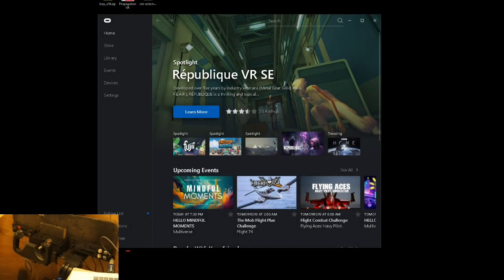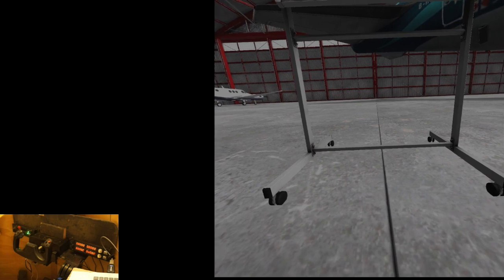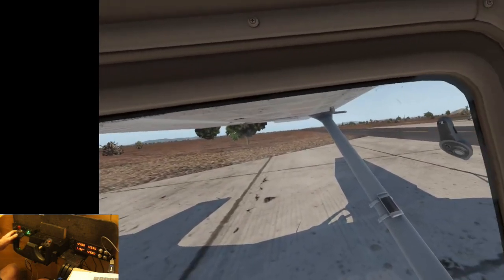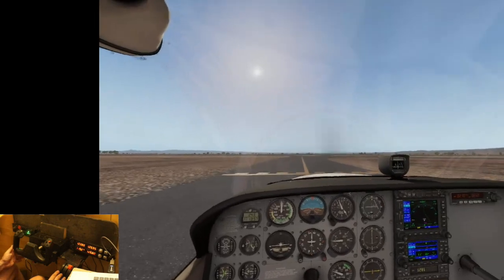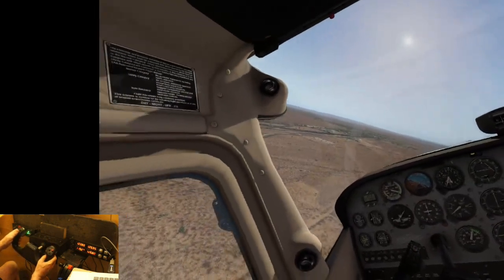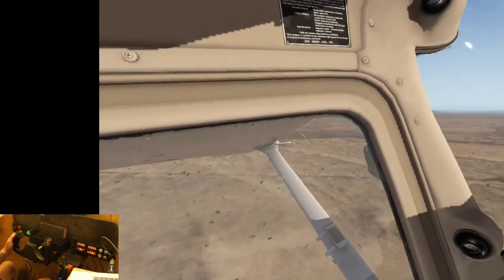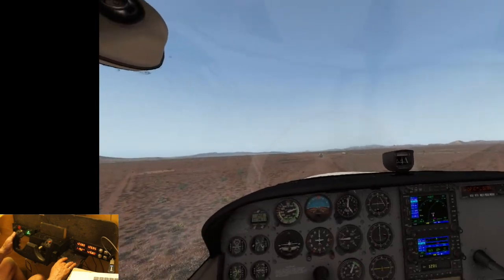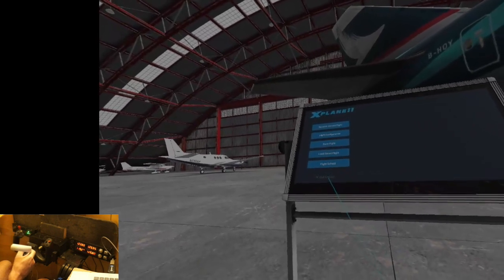X Plane 11 VR On An Old CPU Van Horn Tour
I'm flying in VR using X Plane 11 and a Meta Quest 2 (Air Link) on an old AMD Phenom II chip, 8GB Ram, and an NVIDIA RTX 2060.  How does it work?  Take a look and see!